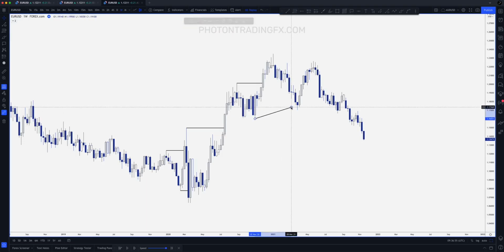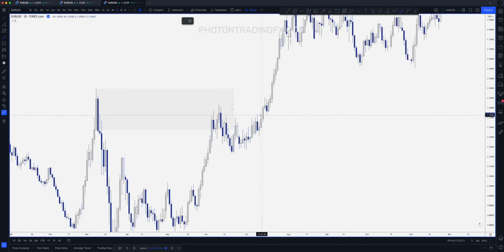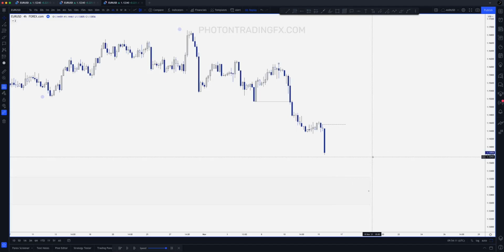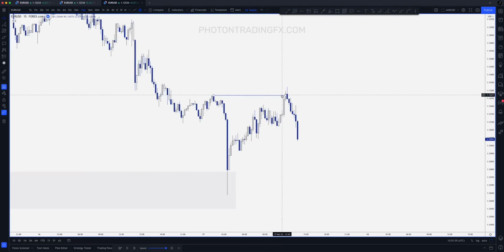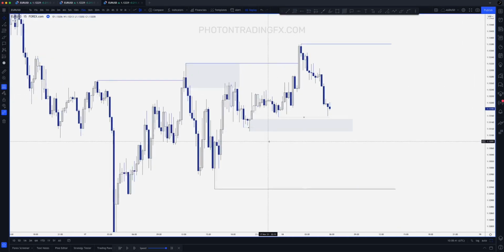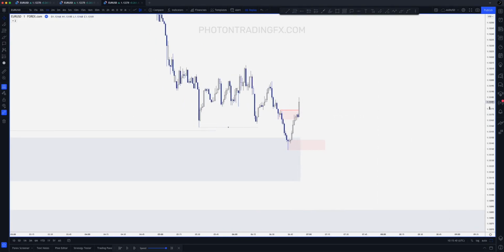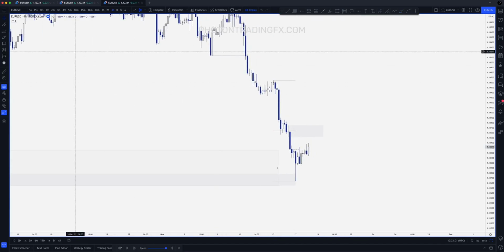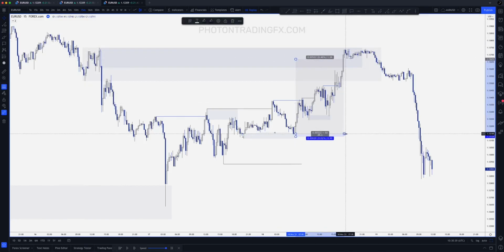3 Trading Against The HTF Trend